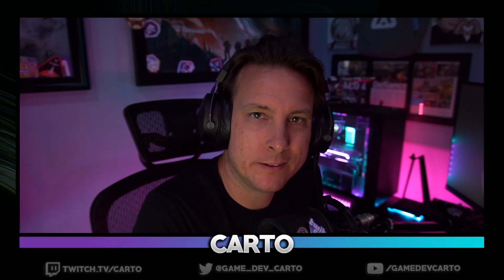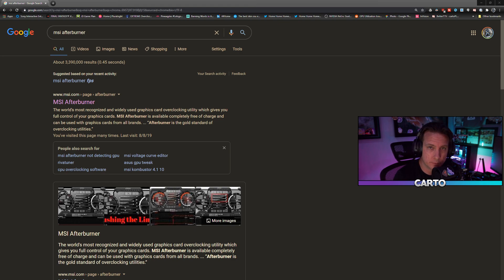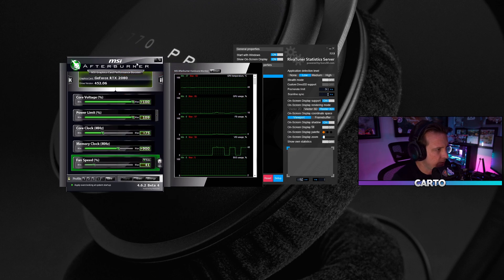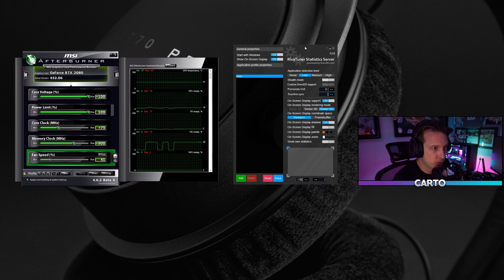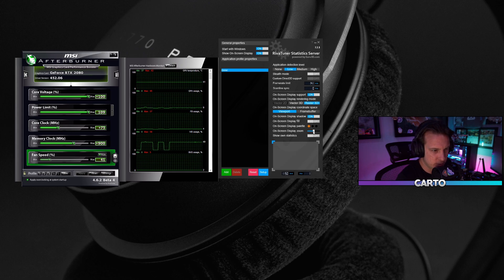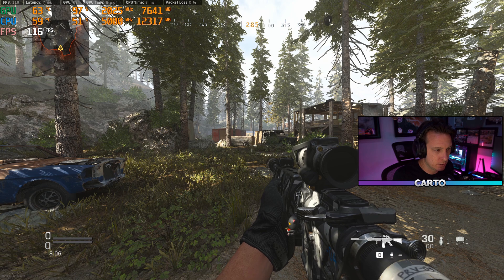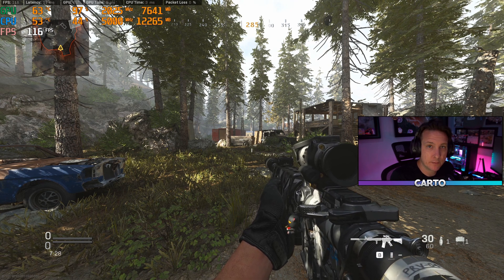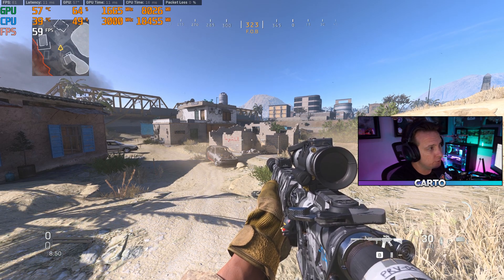Identify where your PC is Bottlenecked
Where is your PC being held back? CPU or GPU? I run some simulations and quick tests to find out where the bottleneck may be in the games you're playing.

SOCIALS

PC Specs

32GB G.SKILL Trident RGB RAM
MSI RTX 2080 Gaming X Trio
Samsung M.2 970 EVO Plus M.2

Timestamps:

00:00:00 - Intro
00:01:18 - MSI Afterburner Download
00:02:13 - MSI Afterburner Setup
00:05:45 - Test Explanation and Modern Warfare Telemetry
00:08:25 - CPU Bottleneck with "slow" GPU
00:09:29 - CPU Bottleneck with "fast" GPU
00:10:17 - GPU Bottleneck with "slow" GPU
00:11:09 - GPU Bottleneck with "fast" GPU
00:11:38 - Summary and Outro